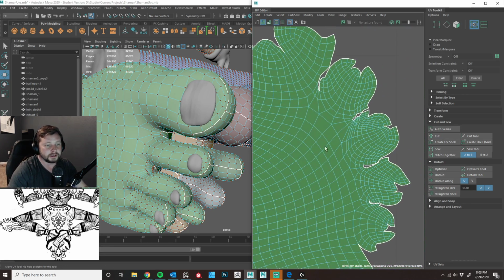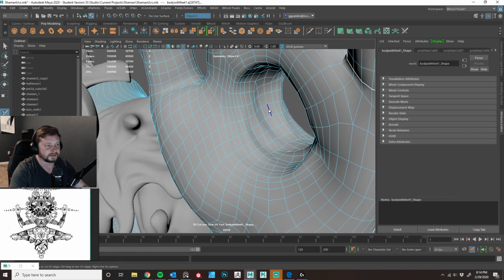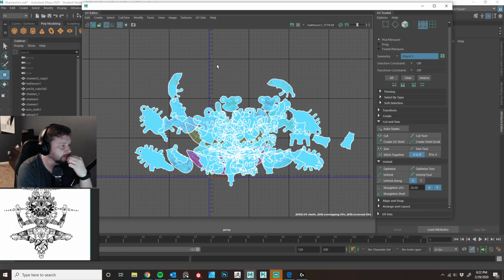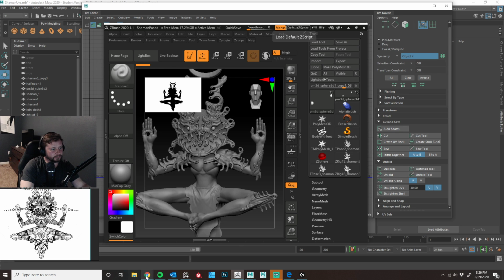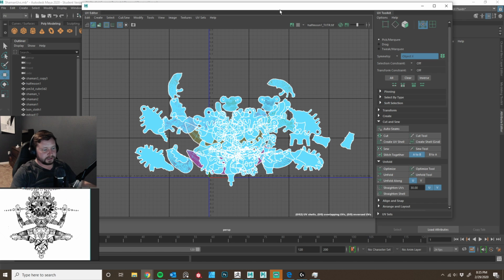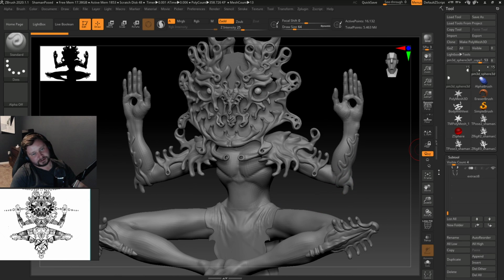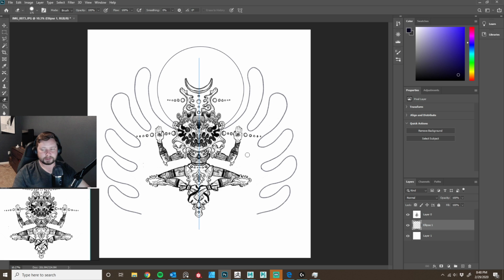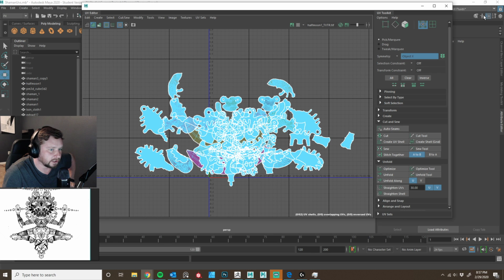The Shaman Pt 10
Finishing UVS Part 2!